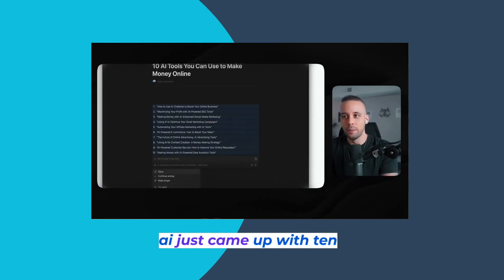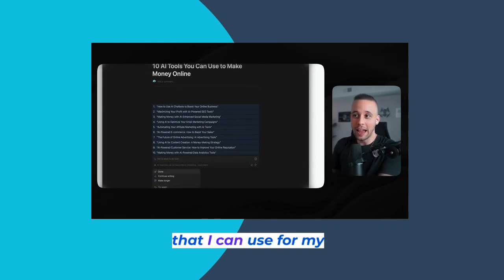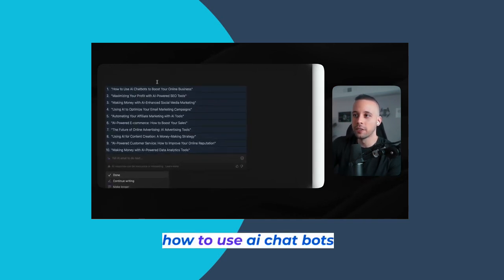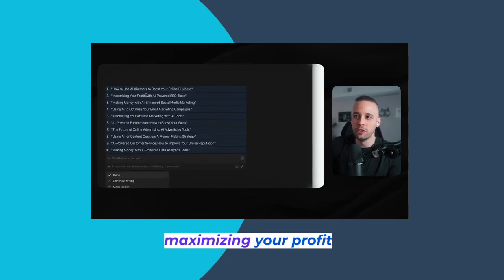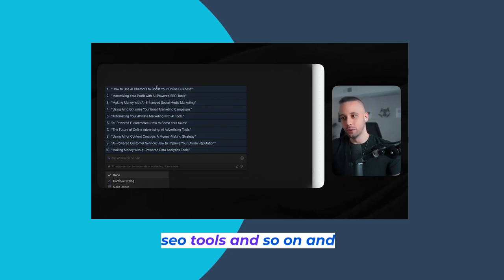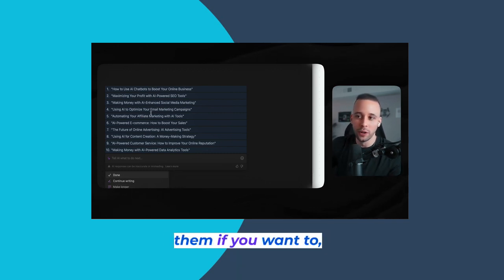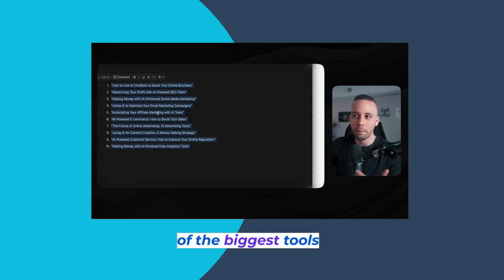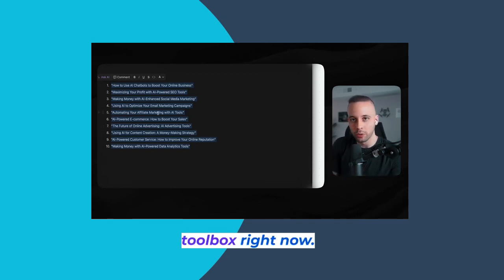16 ai tools that you can use to make money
This video is divided into 6 parts you have watched this video he is no--6 videos,